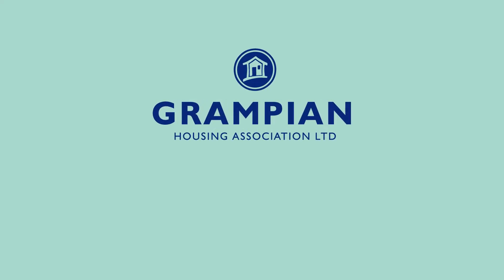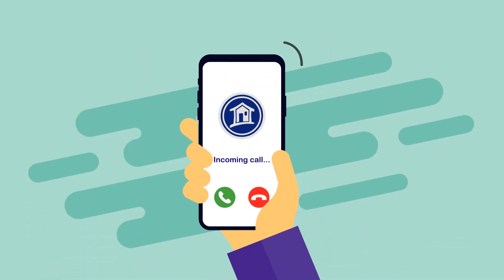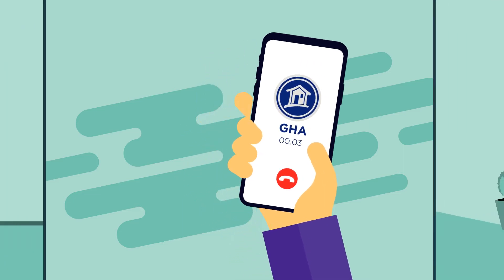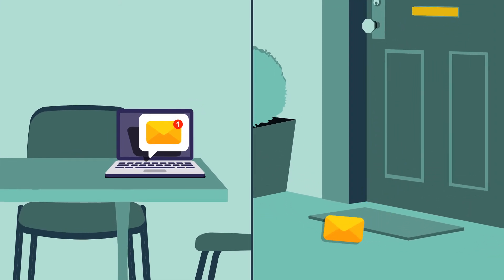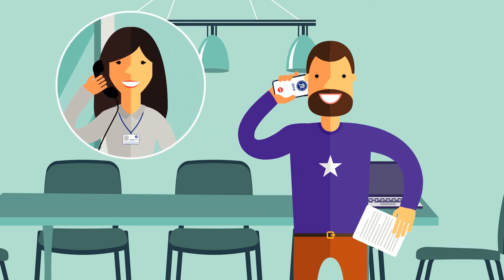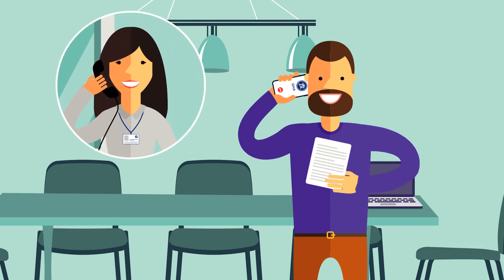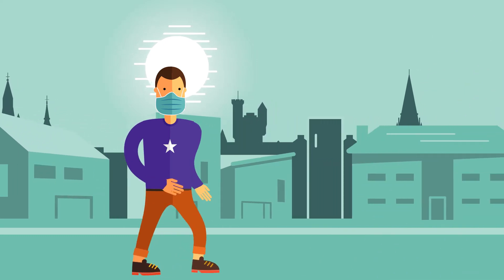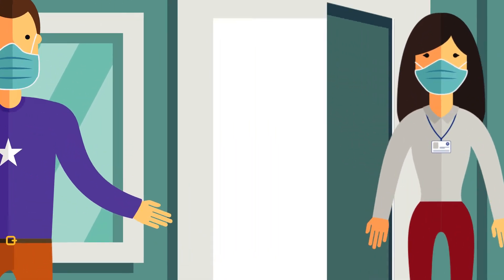Tenancy Rental Viewing Procedure FINAL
This video lets you know about how you can sign for your new home during Covid-19.